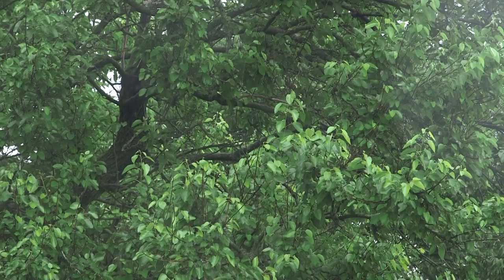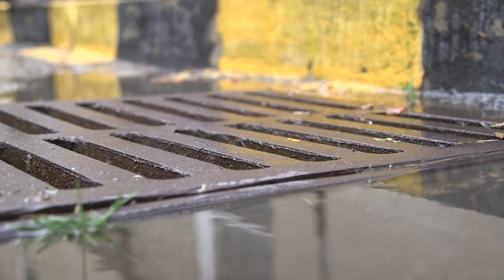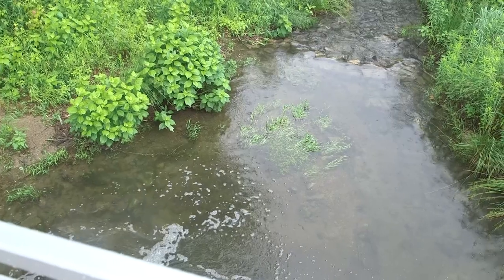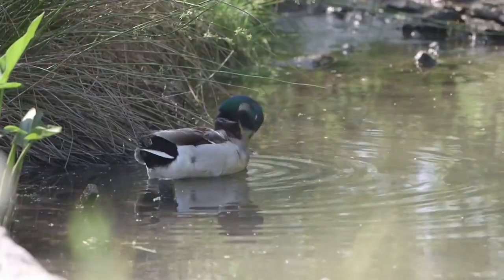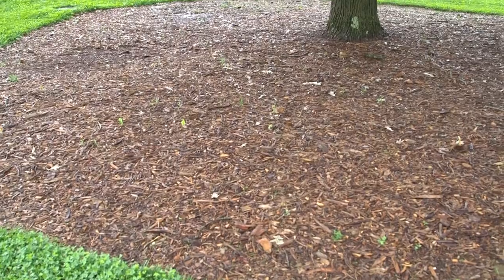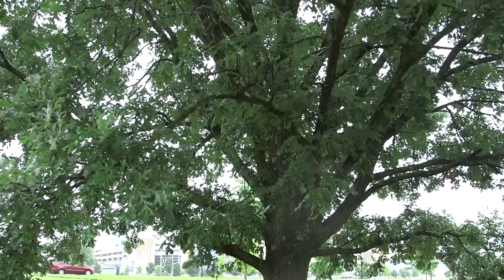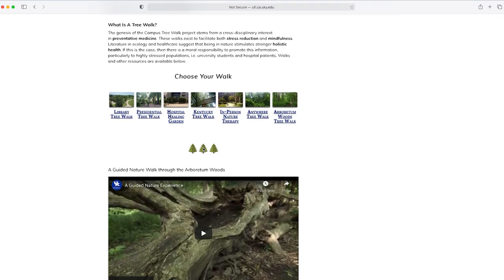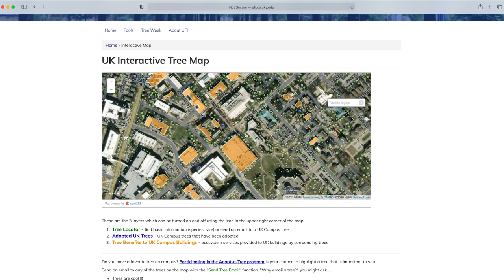Stormwater and Trees with Stacy Borden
Certified arborist Stacy Borden discusses how trees around campus affect the stormwater system and runoff.